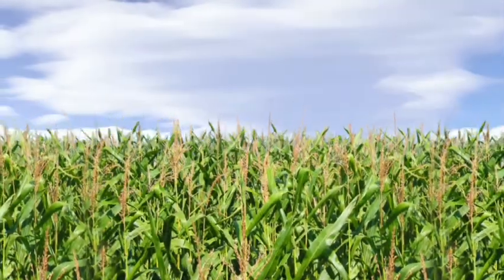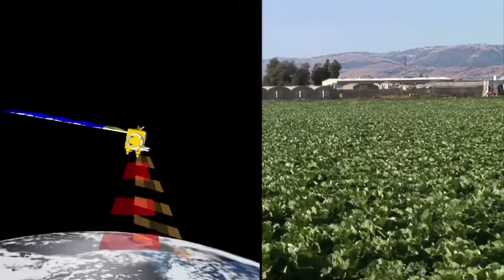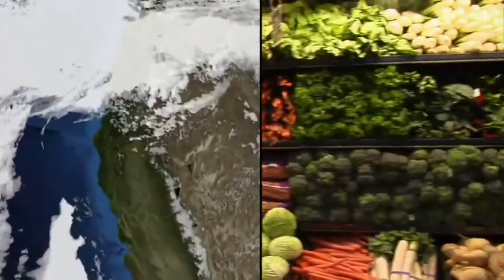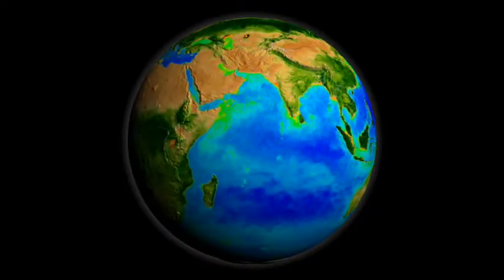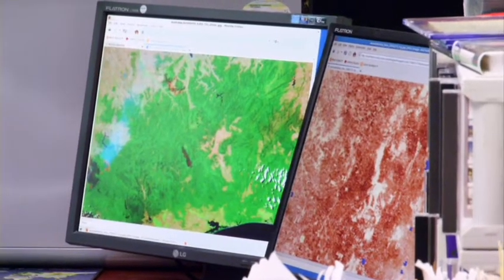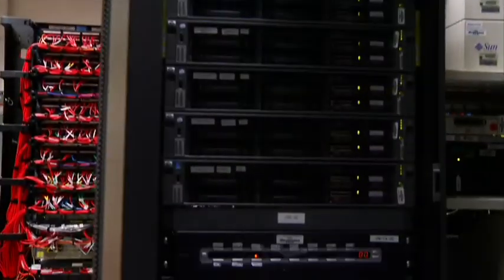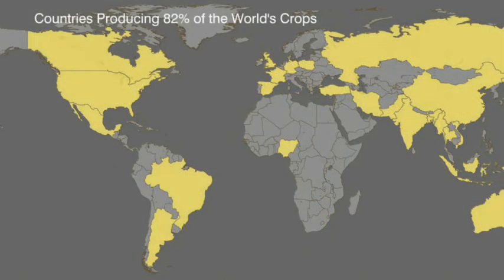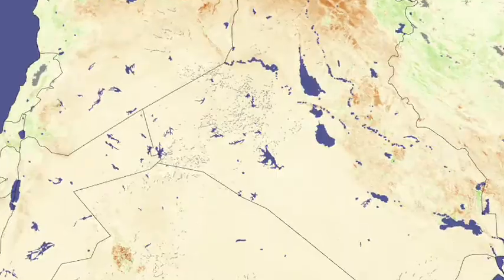NASA "Science for a Hungry World" Part 2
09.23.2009